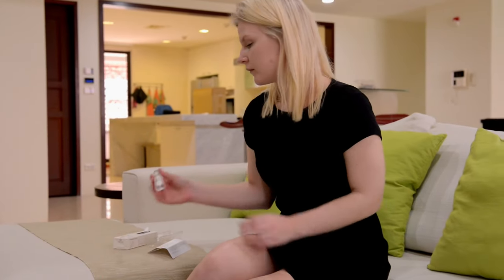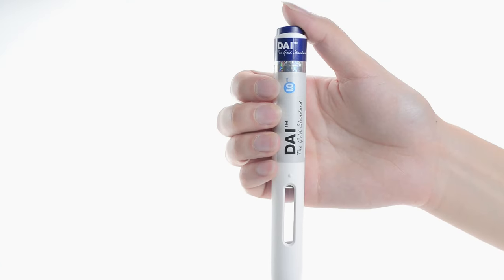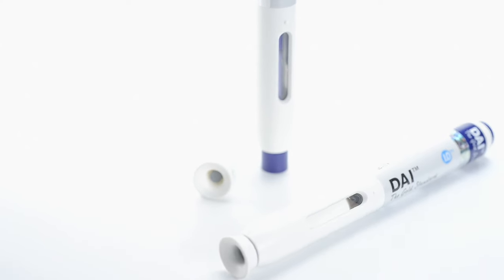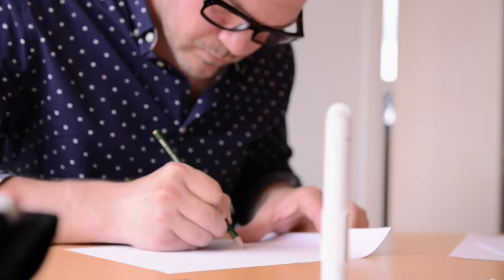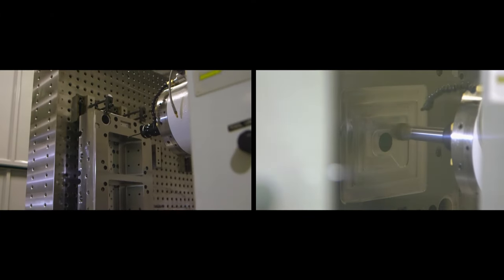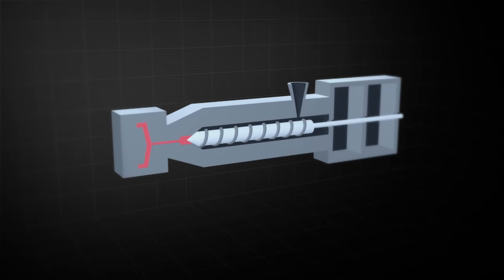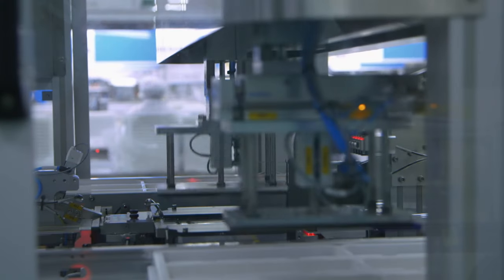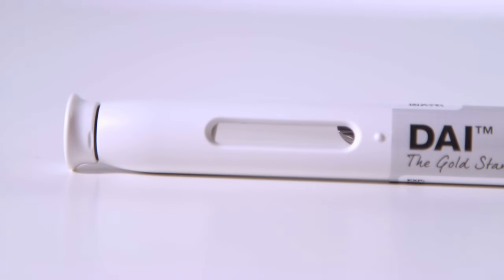Space Tech in Daily Life - Wicked Inventions - S01 EP12 - History Documentary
Explore the origins and impact of auto-injectors and satellite TV in this episode of Wicked Inventions. From military use and space exploration to daily medical needs and global live broadcasts, discover how these innovations have shaped our world and continue to play a vital role in our lives today.

Wicked Inventions is a captivating TV series that dives deep into the intriguing histories behind everyday objects and groundbreaking technologies. Through a blend of expert interviews, meticulous research, and detailed reconstructions, the show unravels the often unexpected origins and inspirations of inventions. From the humble beginnings of common gadgets to the pioneering breakthroughs in advanced tech, Wicked Inventions offers a comprehensive exploration of mankind's innovative spirit and the tales of ingenuity that shape our modern world.